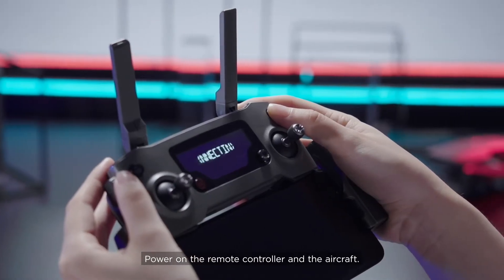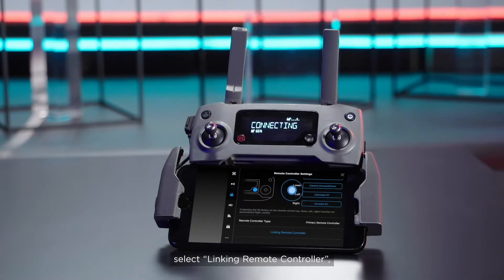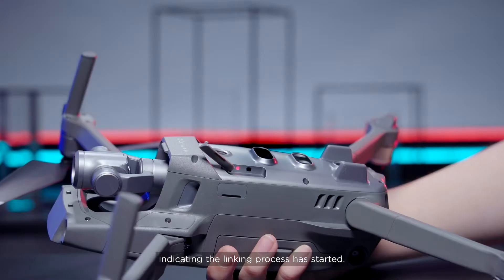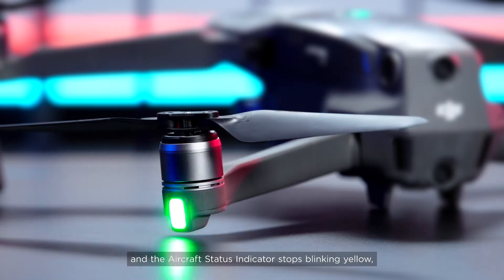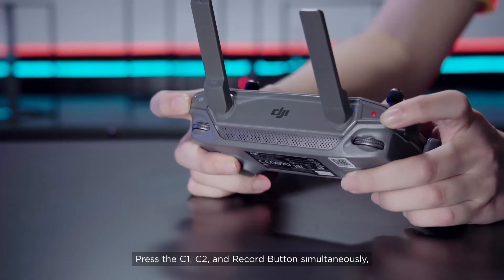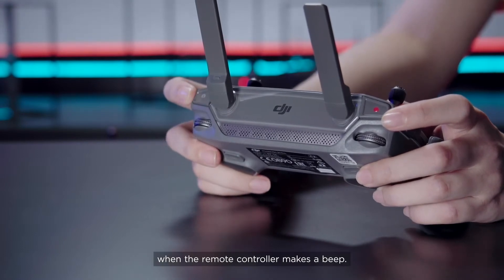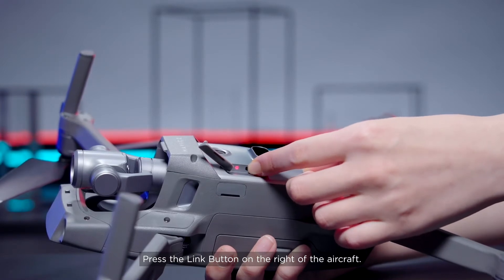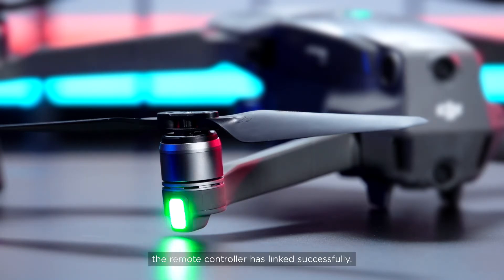Mavic 2 Series Tutorial How to Link the Mavic 2 Remote Controller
Here is a tutorial on how to link the Mavic 2 remote controller.